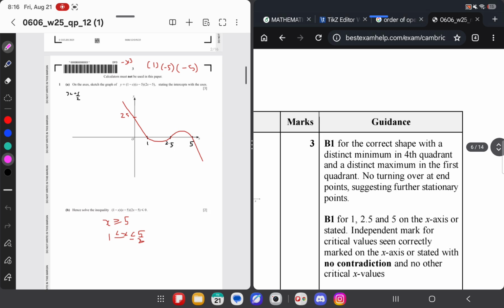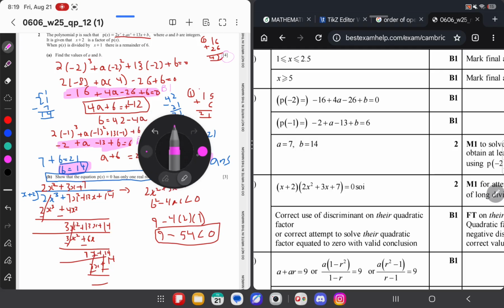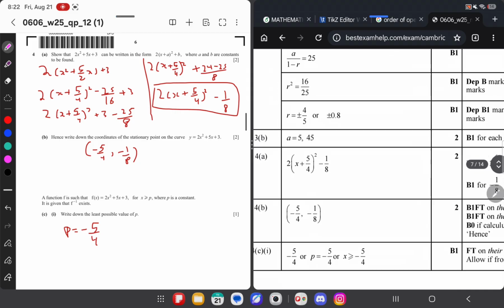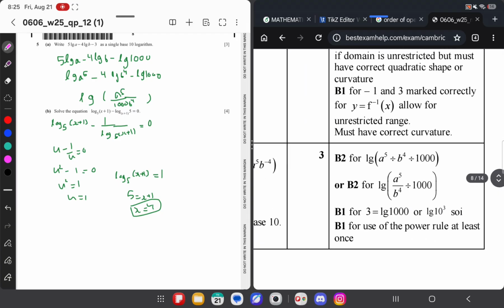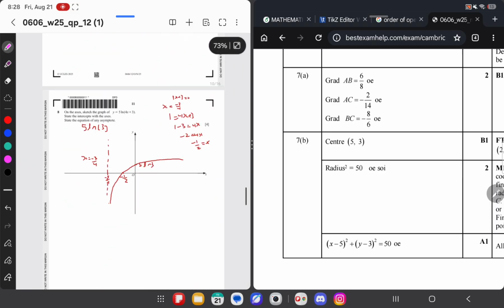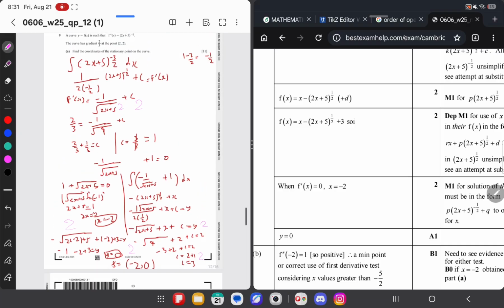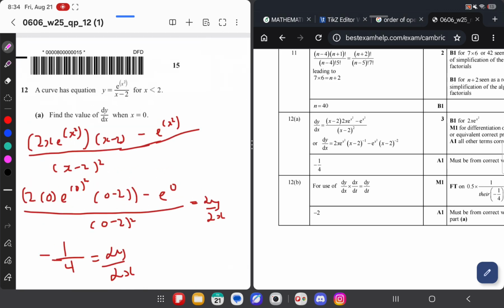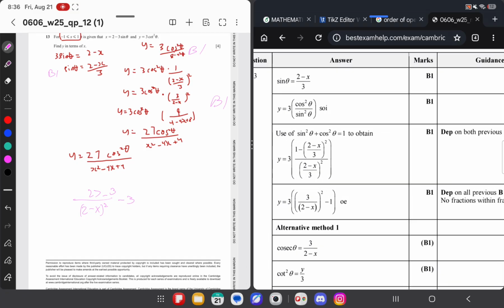marking my friends paper | 0606_w25_qp_12